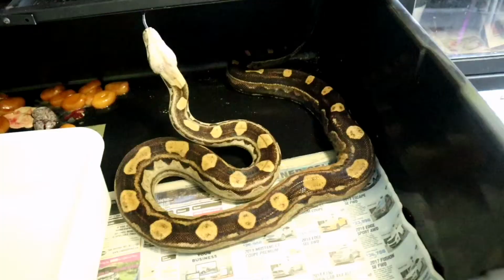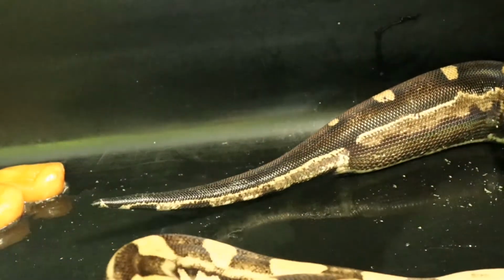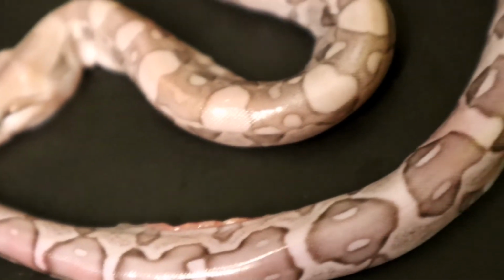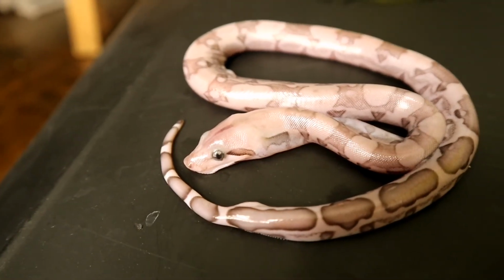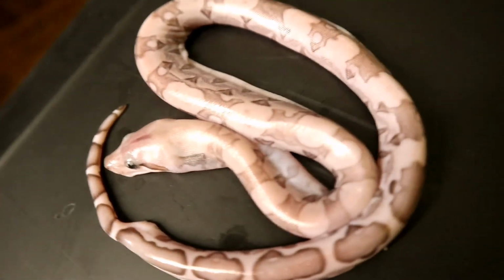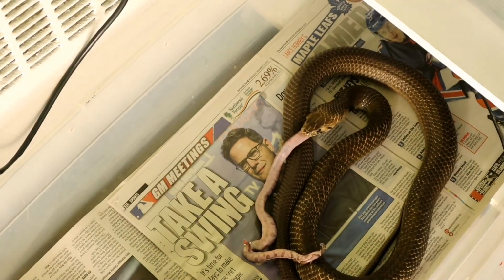Breeding Snakes For Profit (The Bad Parts)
Become a Boa Constrictors | the sad side of breeding
Snakes are available Canada wide via Reptile Runner & Reptile Express

About Me!

Full-time dad and Hairdresser by trade. I wanted a pet Golden Greek Tortoise so I went to a reptile show. There weren't any, instead just thousands of snakes which was scary. Held one, fear turned into fascination, bought one.

Now I help to teach tons of people to face their fears and see snakes for the lovely creatures that they are! I keep and breed: Boa Constrictors, GTP (Green Tree Pythons), Superdwarf Reticulated Pythons, Ball Pythons, Corn Snakes, Rat snakes, Drymarchon, Pictus Geckos, Giant Leopard Geckos, and Florida King Snakes.